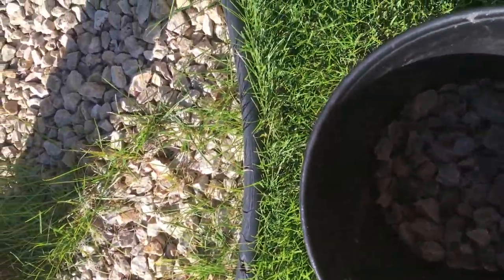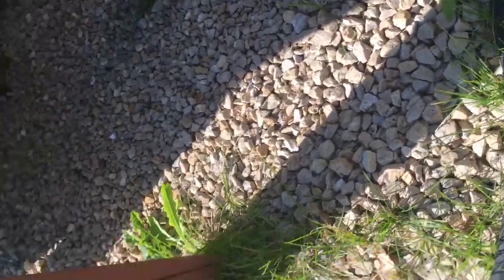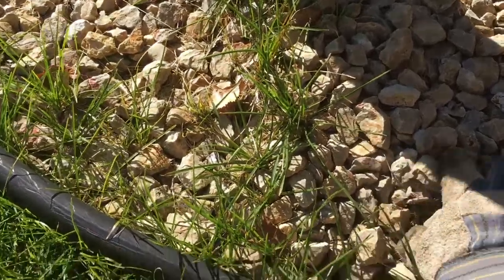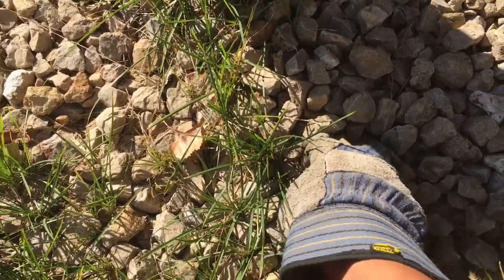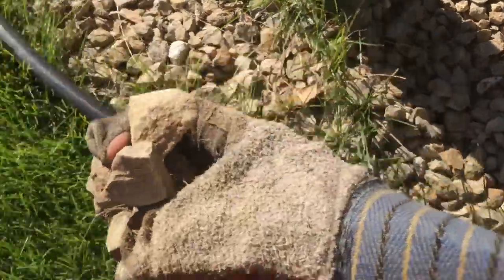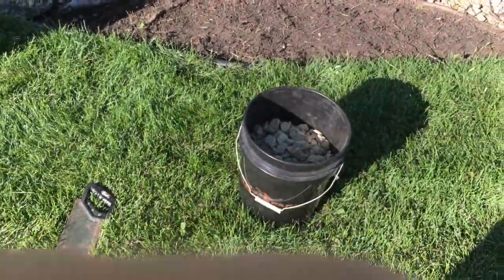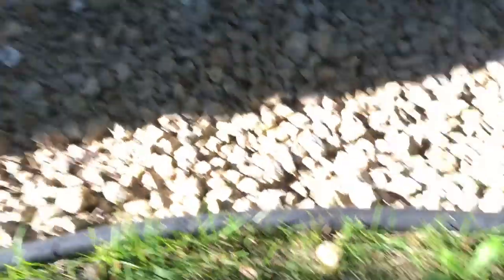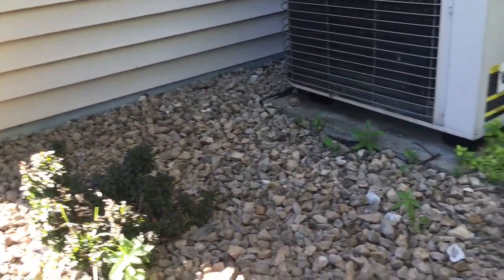My First Outdoor Vlog- It's Not ALWAYS Cold In MN...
My outro song is called Area 51 by Larry Barton! You can listen to it here!